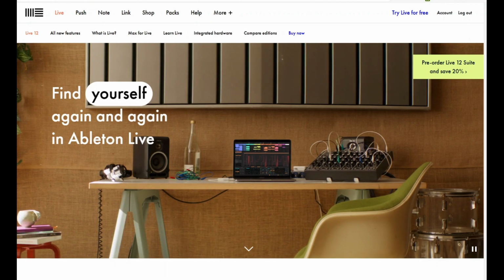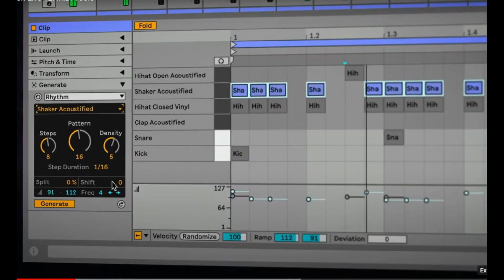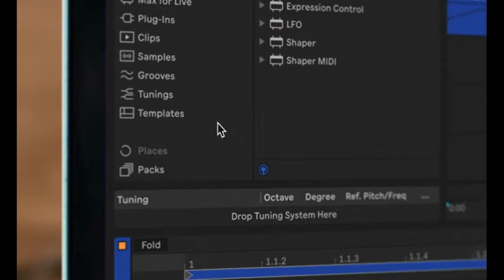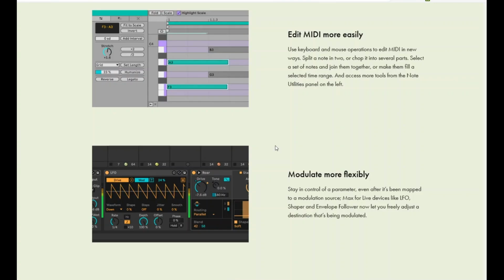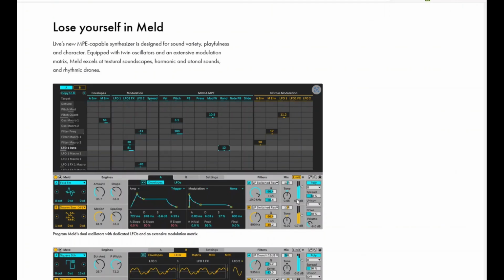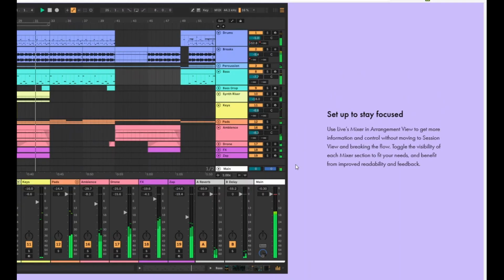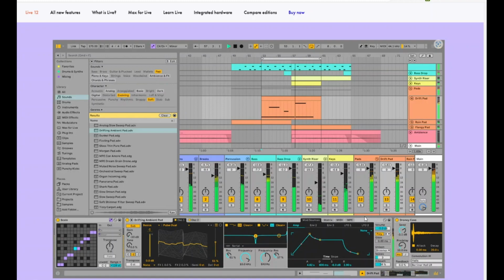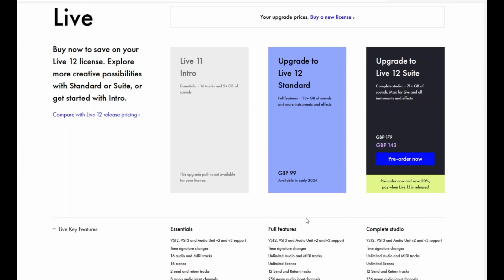Ableton Live 12 is here!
Ableton Live 12 is here! this is my first look.